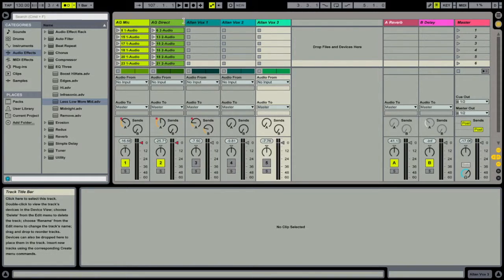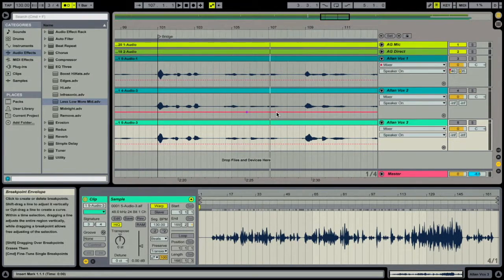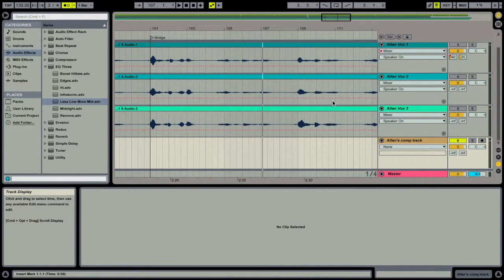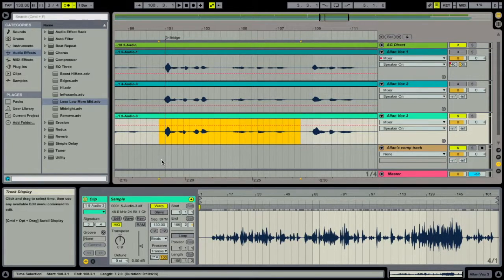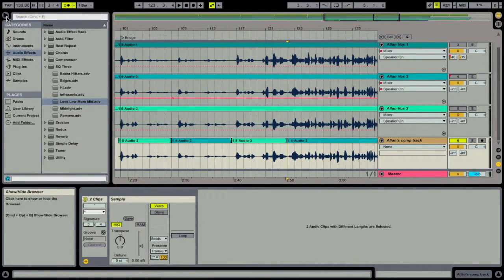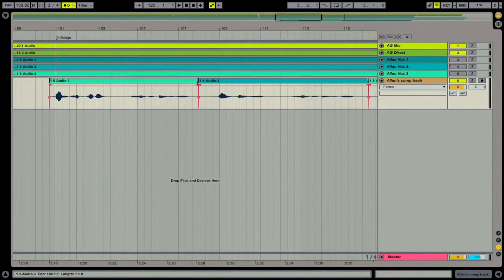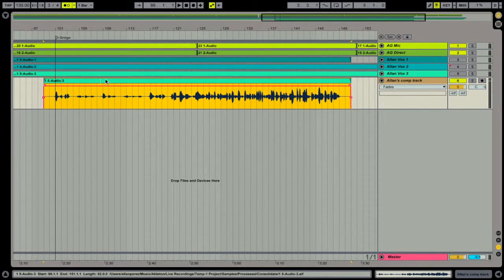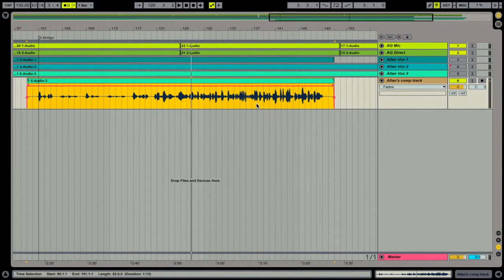Music Production: How to Make a Composition Track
This week I am talking about creating a Comp Track

Follow me for some updates on my studies